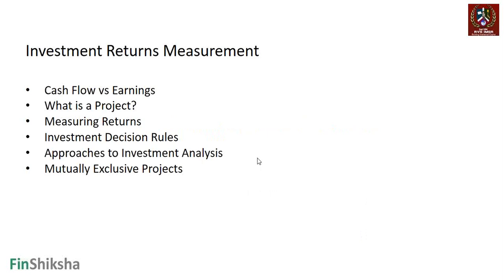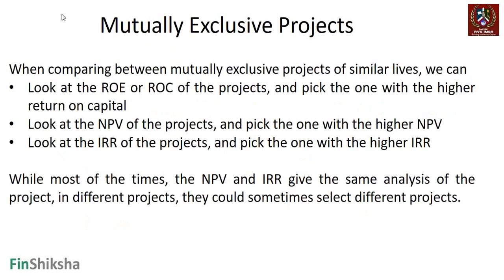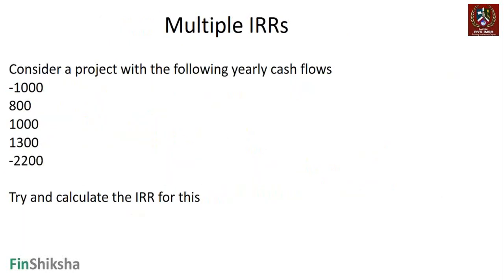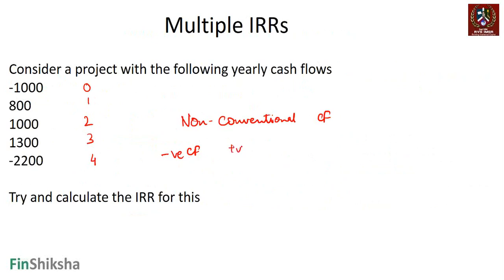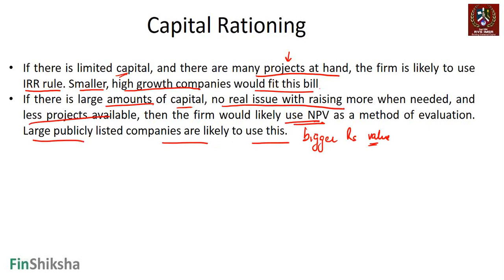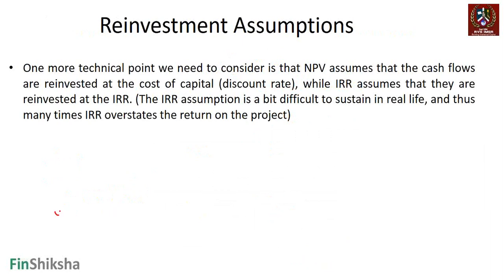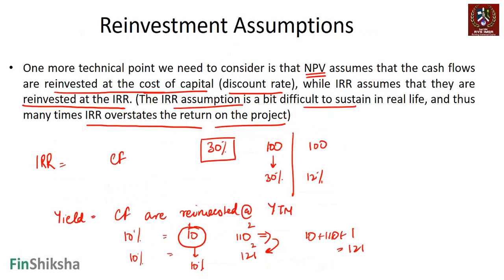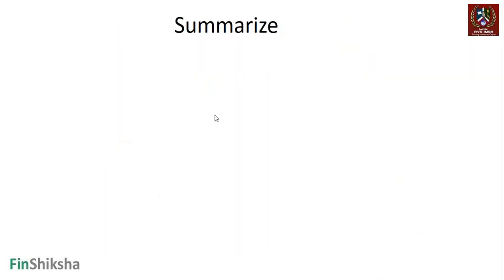APPLIED CORPORATE FINANCE Unit 3.5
Mutually Exclusive Projects